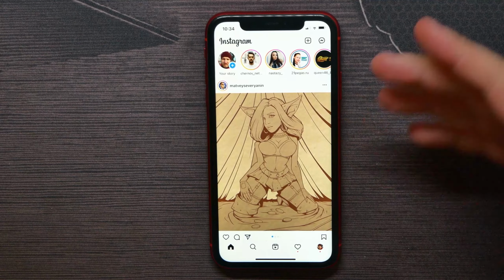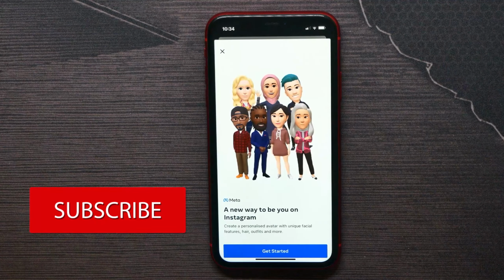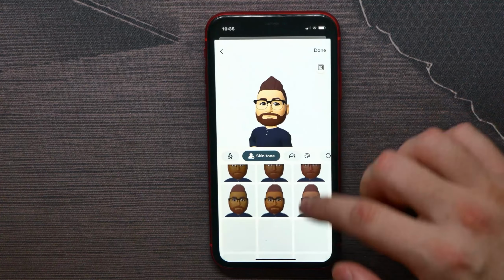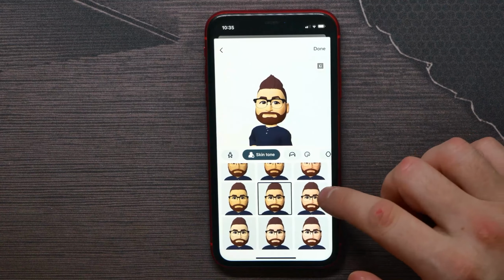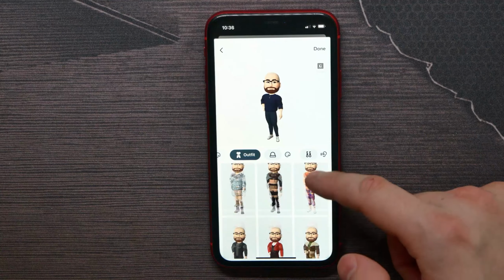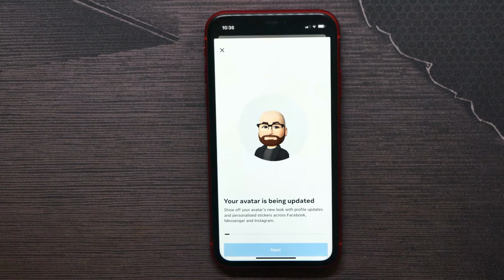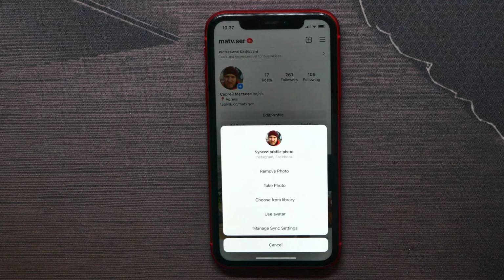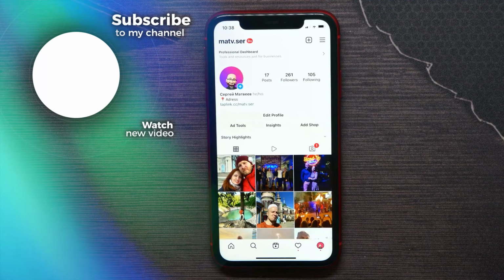How to Create Avatar on Instagram (2022)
In this video i show simple way How to Create Avatar on Instagram